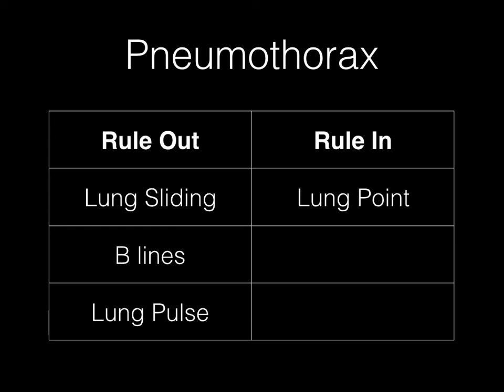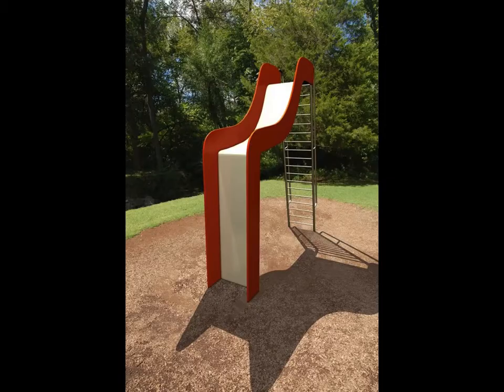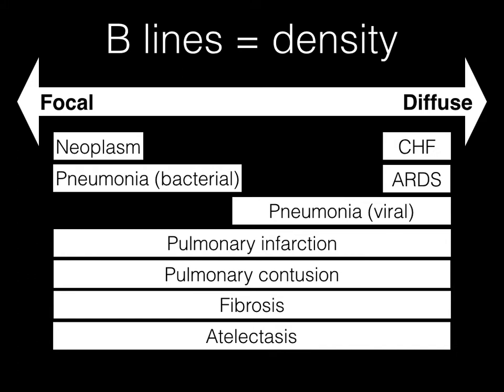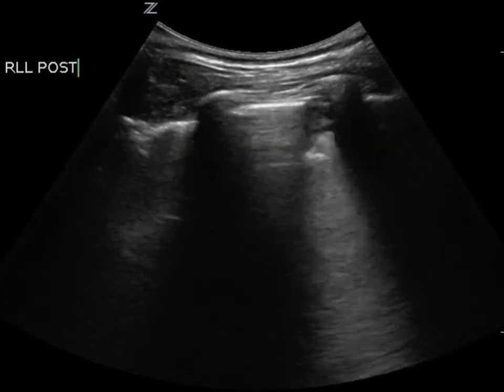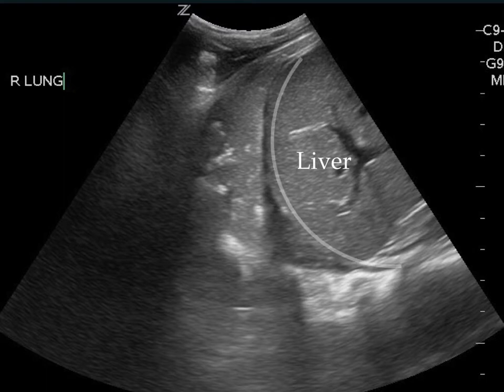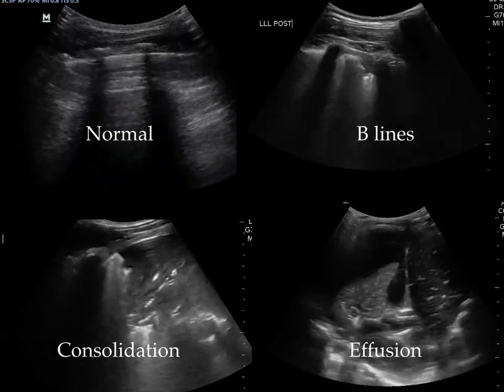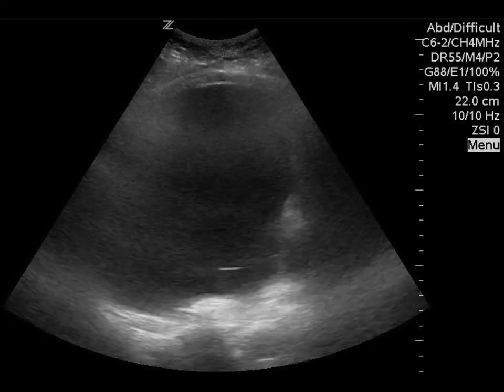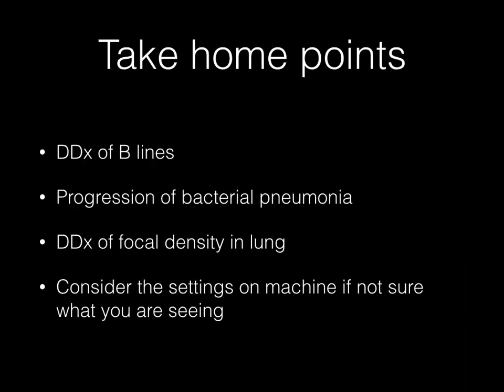Thoracic ultrasound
Ultrasound lecture briefly reviewing B lines and pneumonia.